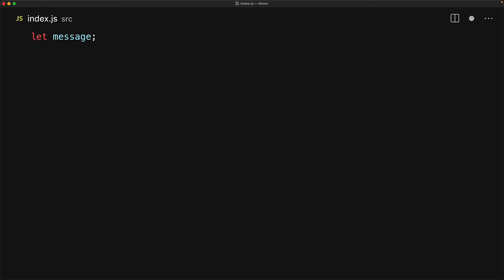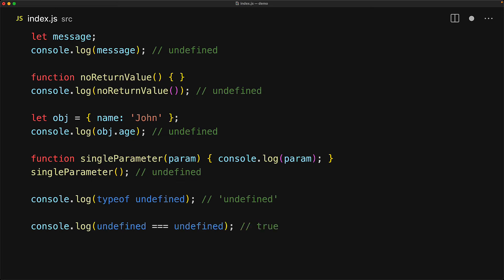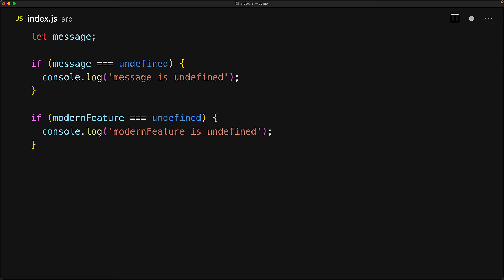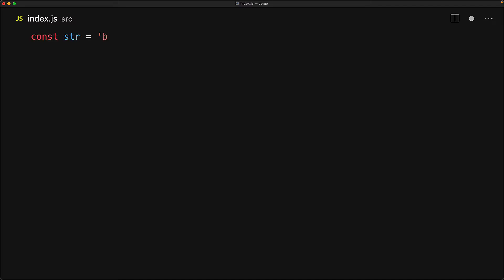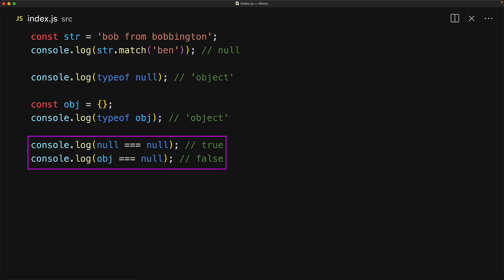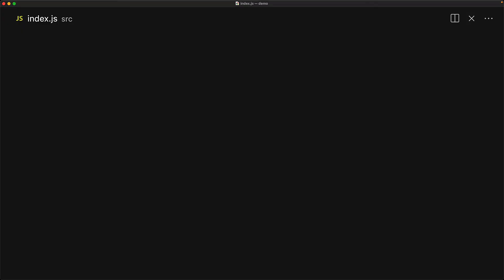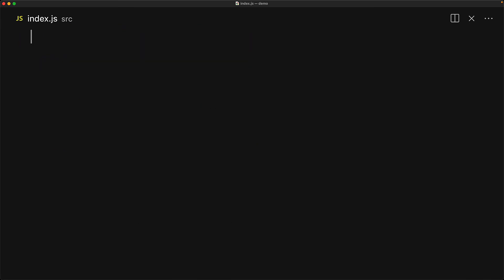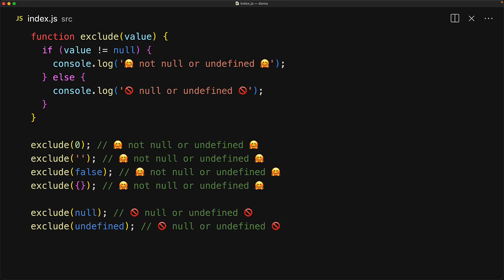JavaScript nullish // null and undefined demystified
Chapters
0:00 undefined basics
1:04 Global API undefined
2:15 null basics
3:51 JavaScript nullish handling
5:35 Final Thoughts